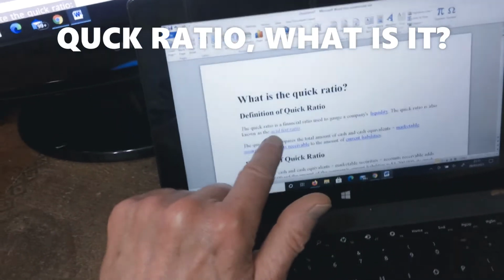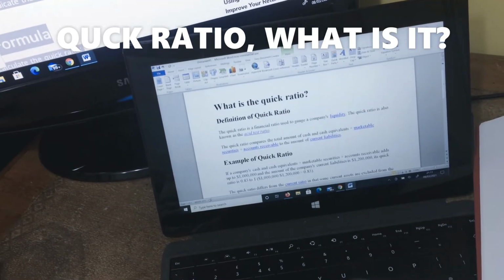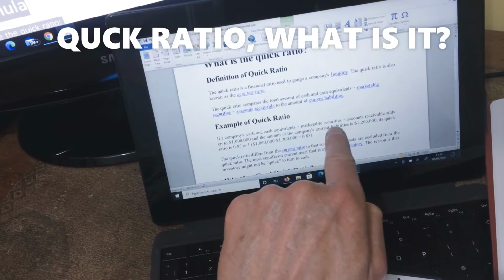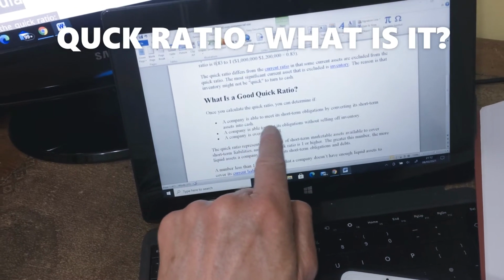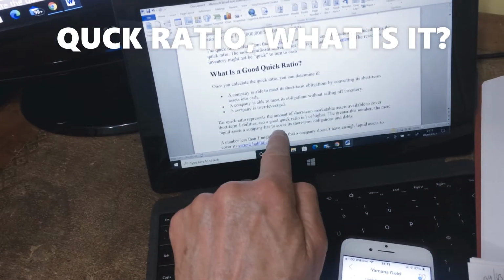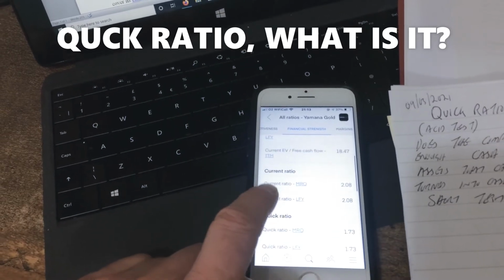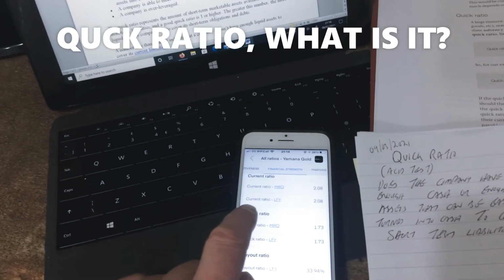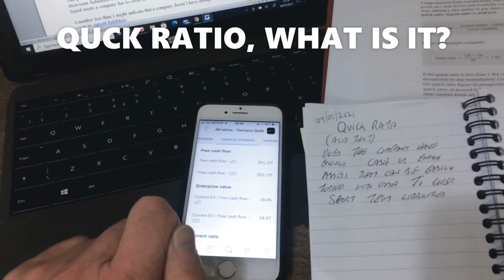Quick Ratio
Quick Ratio, this is one of the tools I use when checking out a company with a view to buying shares. Here I explain what Quick Ratio is, how it is calculated and give an example.
If you have a comment or question, it would be most welcome and all will receive a reply.